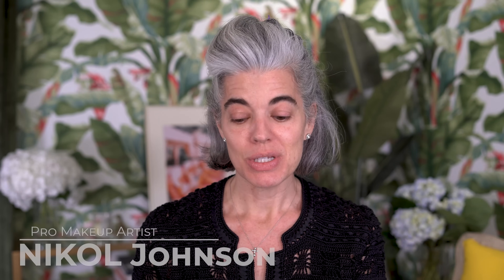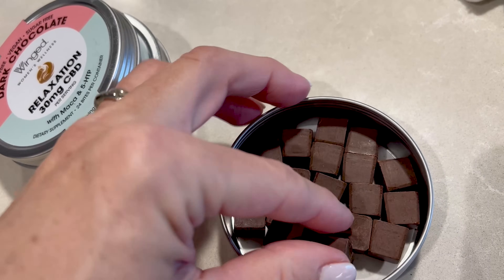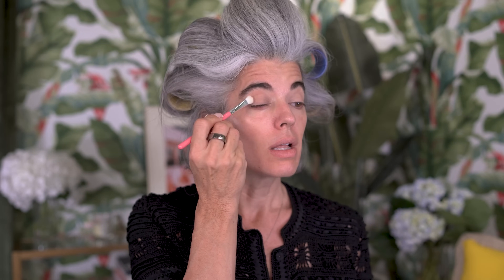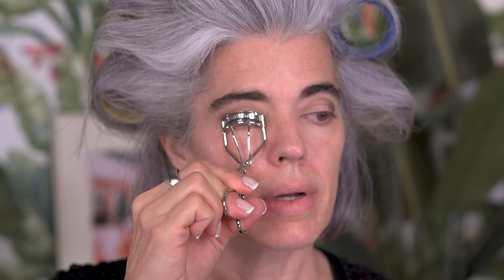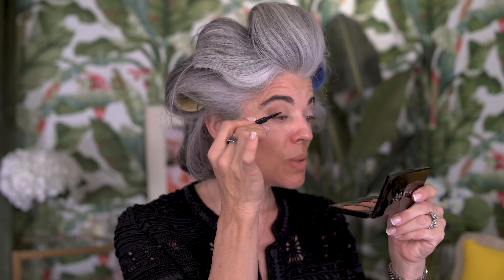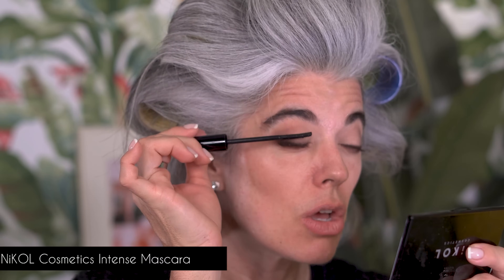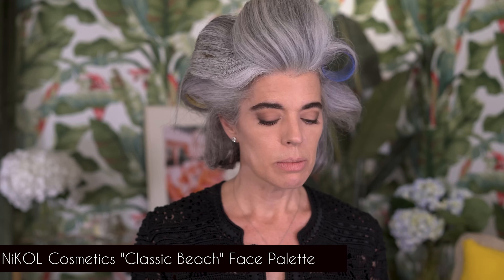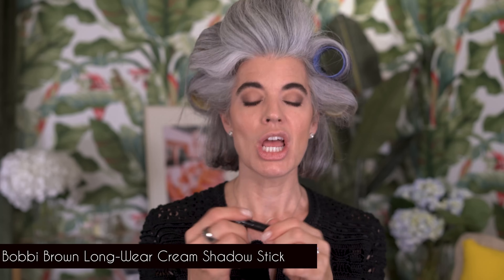SIMPLE MAKEUP TRICK FOR BRIGHT EYES | Nikol Johnson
SIMPLE MAKEUP TRICK FOR BRIGHT EYES
This is a beautiful holiday look that will give you all the Happy Vibes for a stress-free season!

I AM WEARING
Crop Sweater Oscar de la Renta
Necklace Tiffany and Co
Earrings Swarovski
NAIL POLISH COLOR:  OPI Chiffon my Mind

PR Adress Send to:
Fresh Beauty Studio
2771 East Oakland Park Blvd
Suite 5